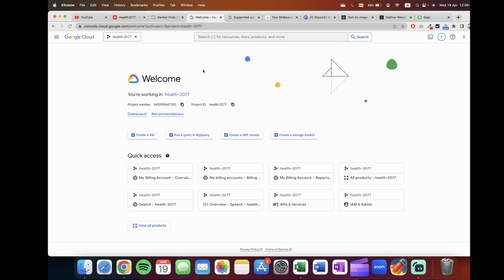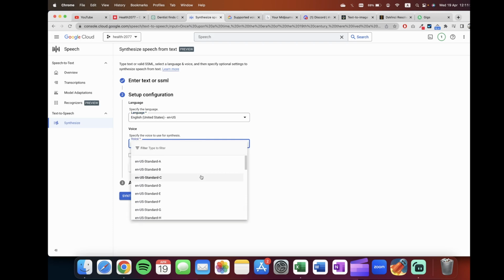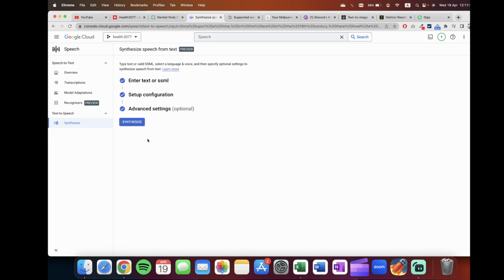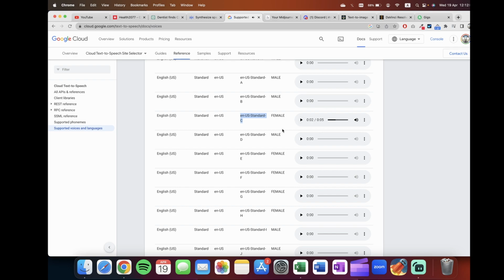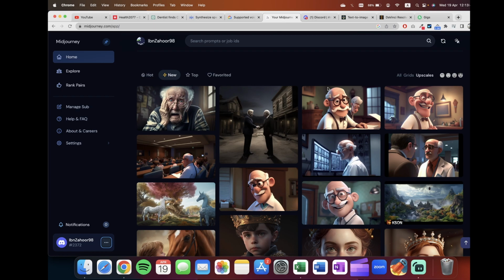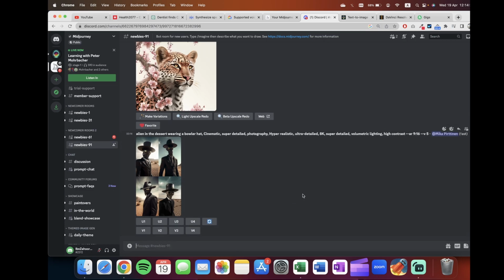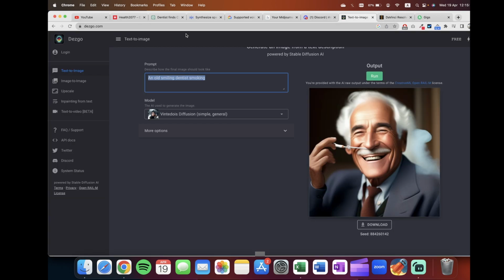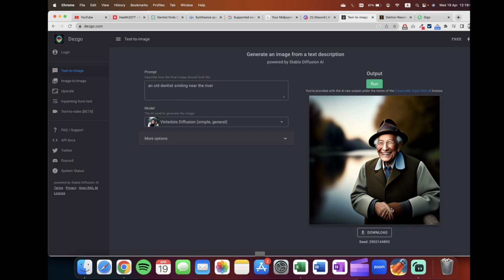Unbelievable: Use CHAT-GPT and other AI Tools to Generate the Perfect Promo Video for Your Company!